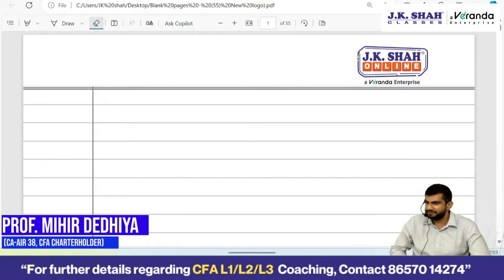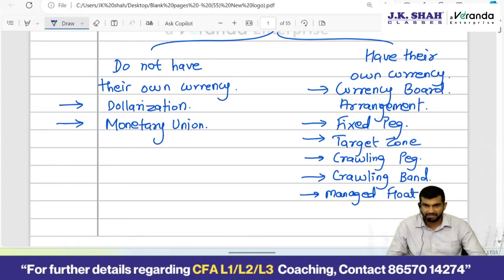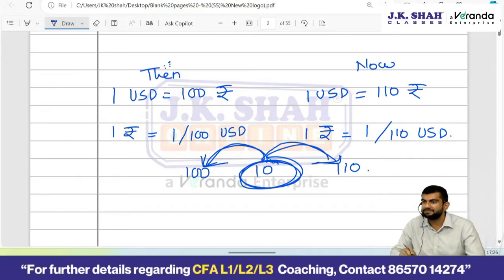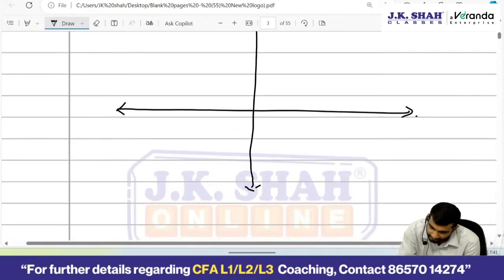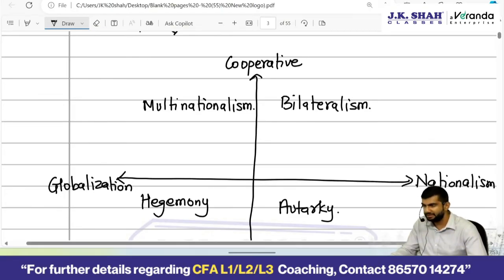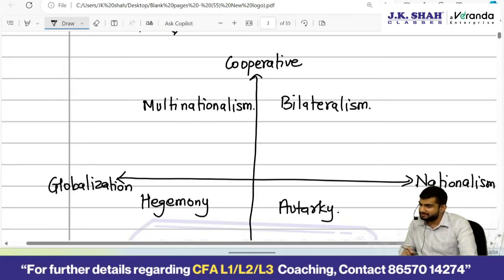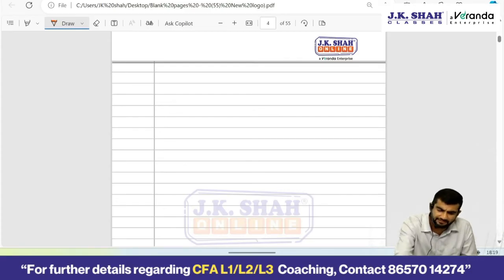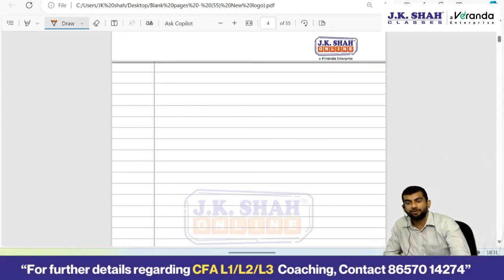CFA level 1 Economics Revision